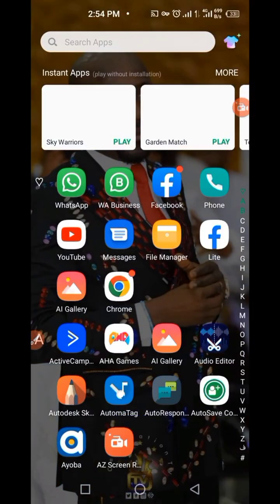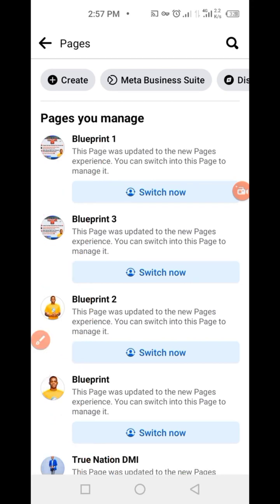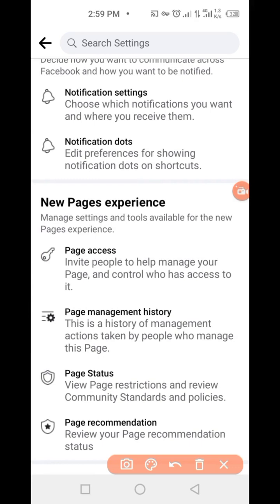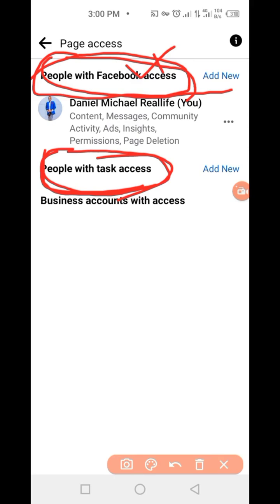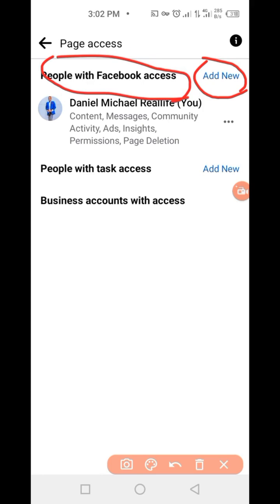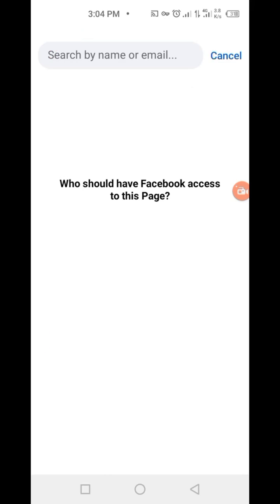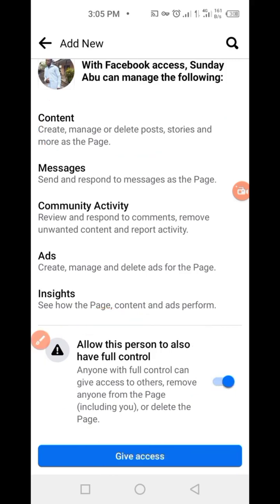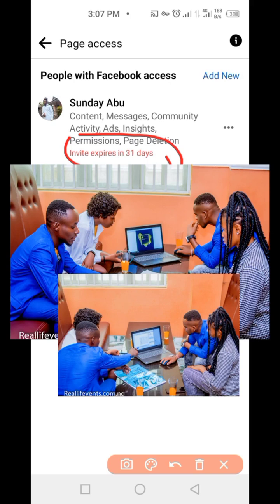Facebook Page Management And Access. Save Your Page Now facebook Richskills Academy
In this video tutorial I will be showing you how you can grant access to third parties to manage your facebook page without having access to your password this will help save your facebook account and facebook page. Enjoy this piece
For more information you can send me a WhatsApp message on: 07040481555